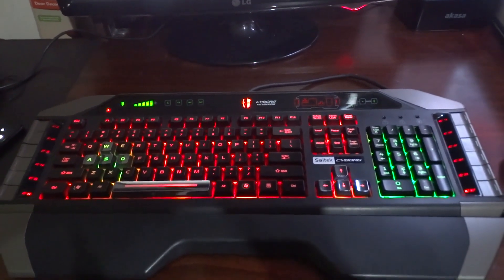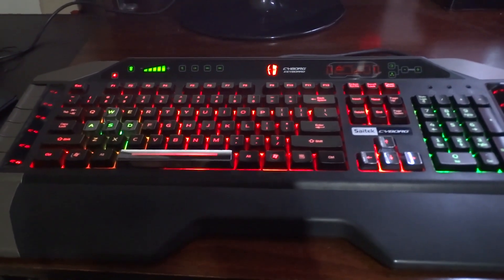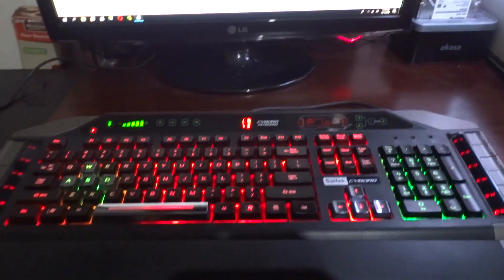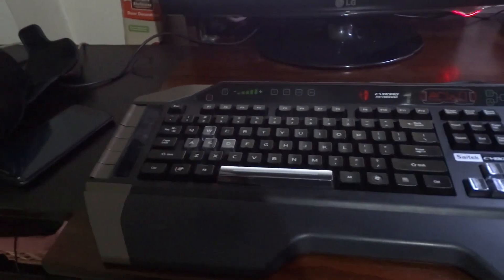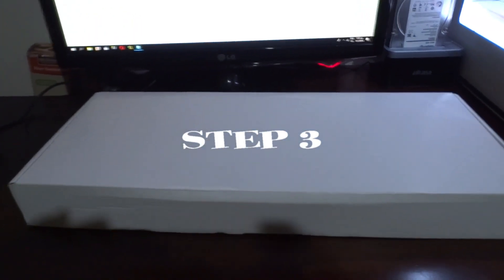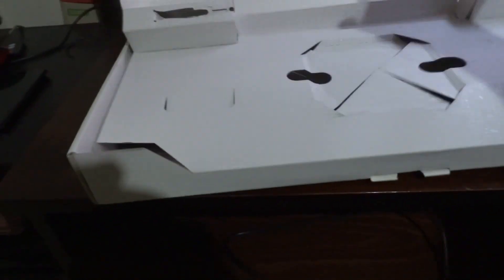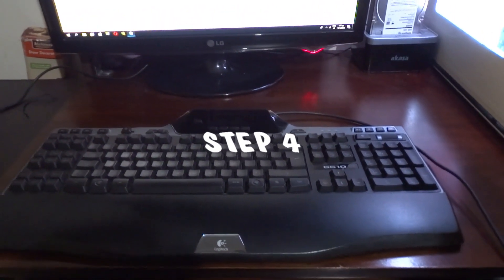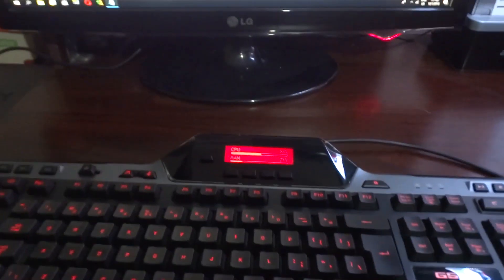PC Keyboard repair in 4 easy steps on a saitek cyborg gaming keyboard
this video is all about the best way on how to clean and repair your computers gaming keyboard if you spill any liquid like orangejuice cofee or water. in my case i am repairing and cleaning a saitek cyborg gaming keyboard that some keys not working completely dead after i spill juice on them